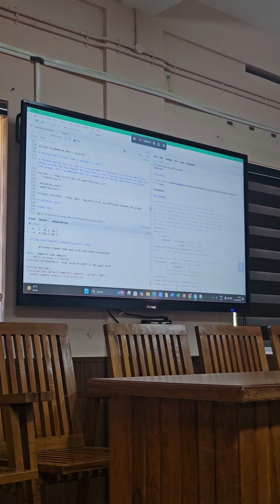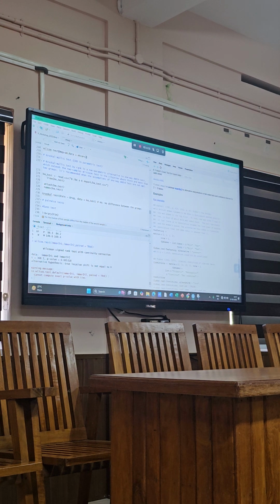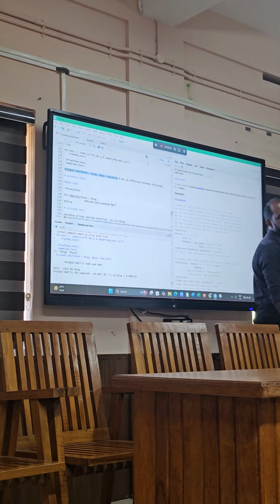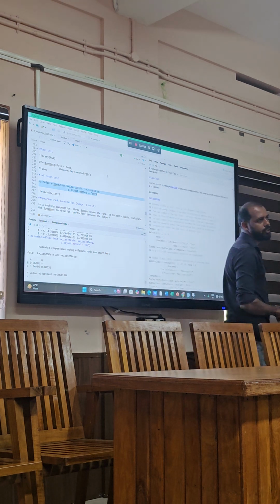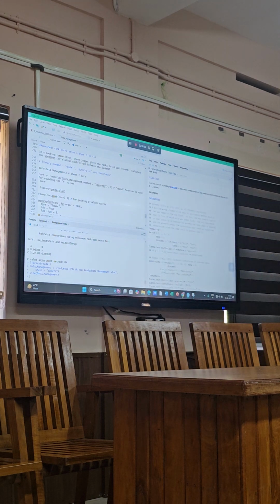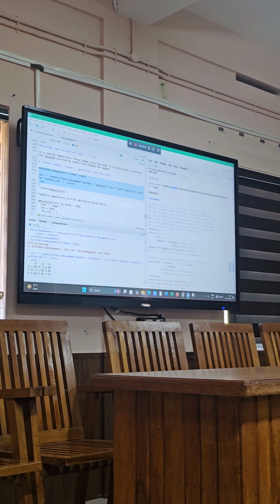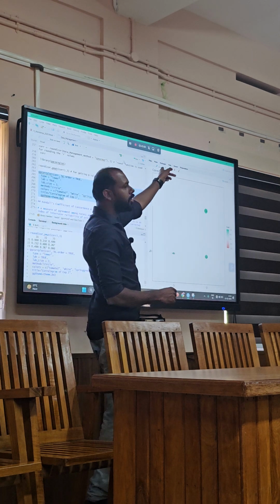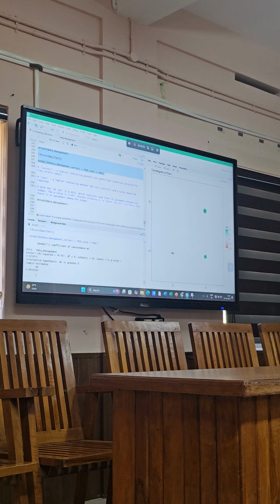How to do analysis using R software - Part 4